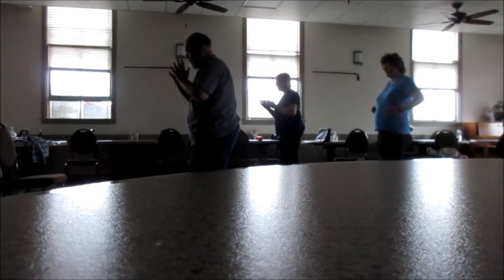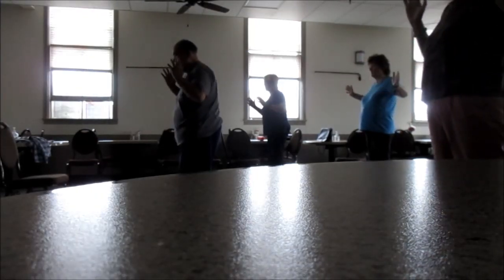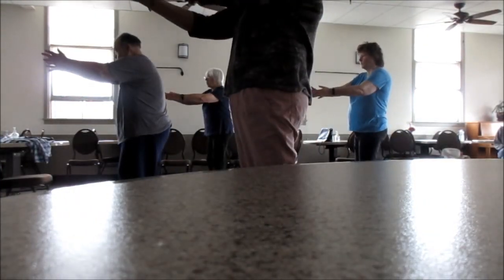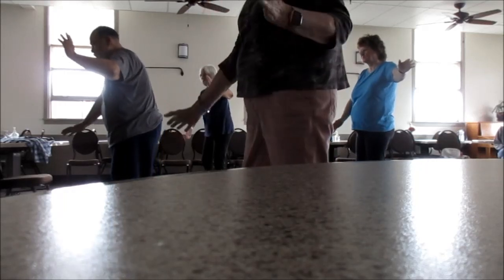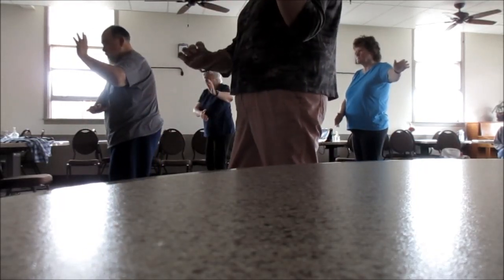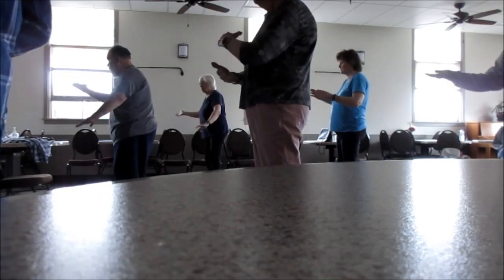Sun ThiChi 8 4 2023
Sun, Practice, Dr Paul Lamb's simplified version